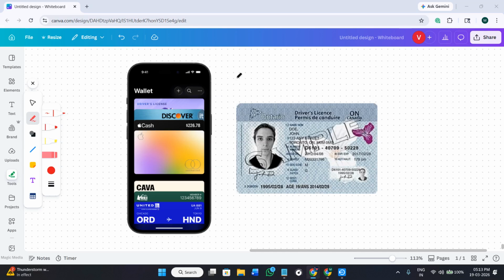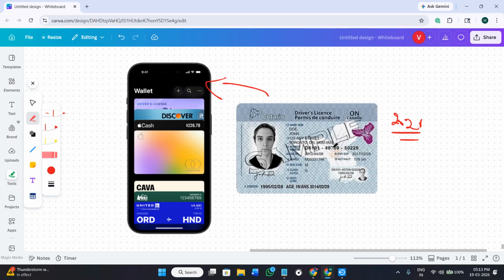How to Add Your Driver’s License to Apple Wallet in Canada [2026]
Welcome to the Fixed Formulas YouTube channel! In this tutorial video, I will show you How to Add Your Driver’s License to Apple Wallet in Canada [2026]